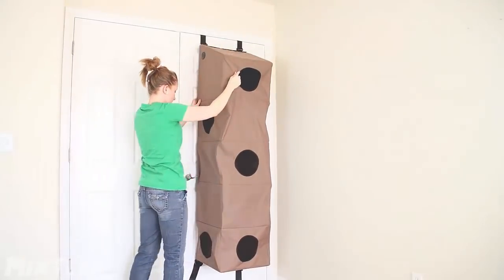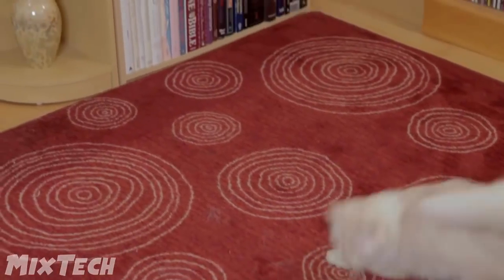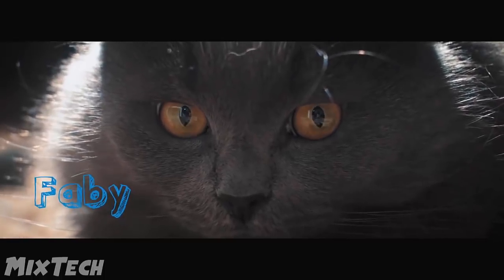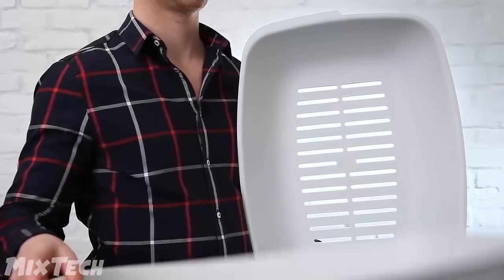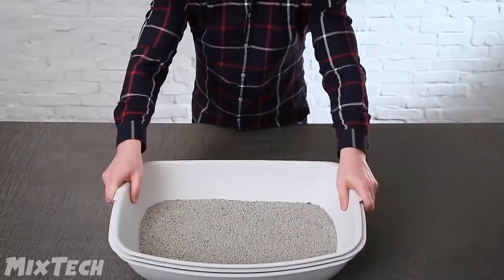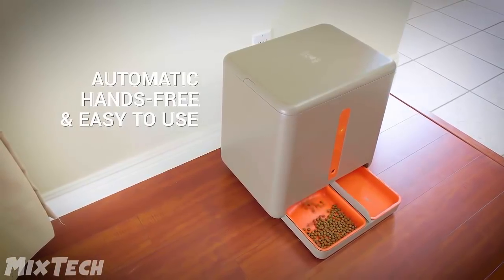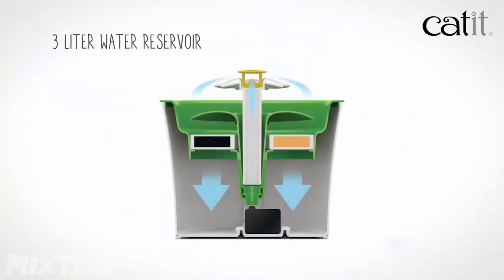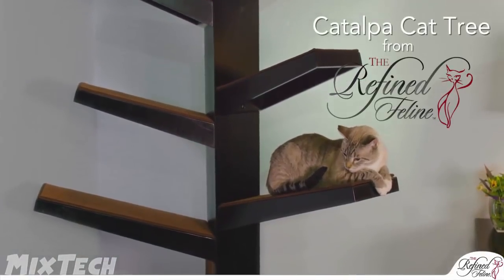10 Things Your Cat Wants On Amazon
10 Things Your Cat Wants On Amazon

2. SureFeed Microchip Pet Feeder
7. One Fast Cat Exercise Wheel
10. Feline Catalpa Cat Tree

Mixtech